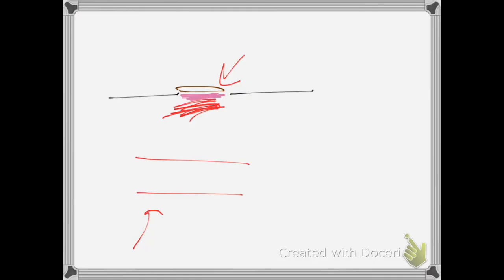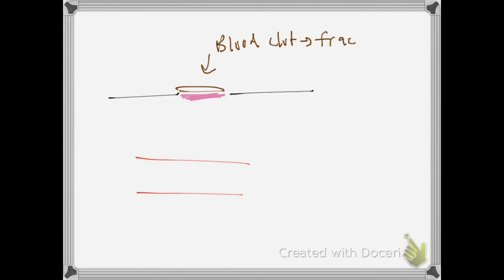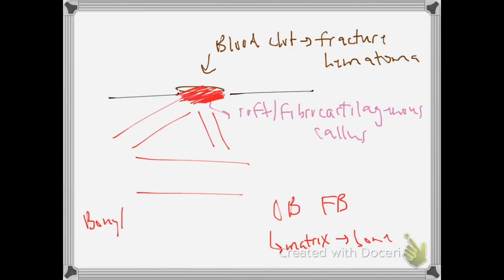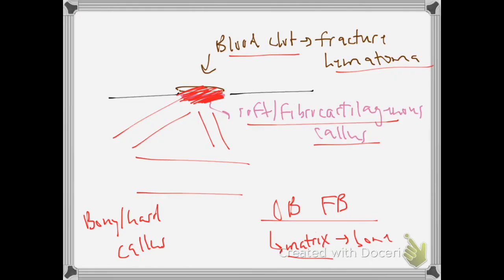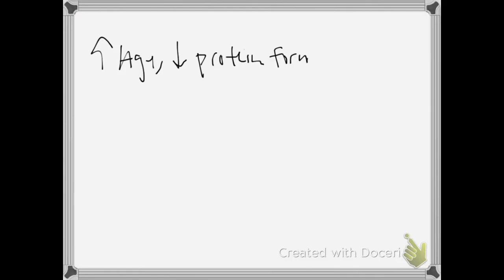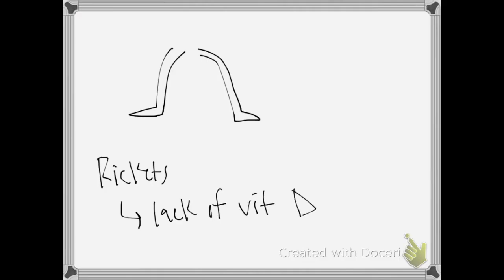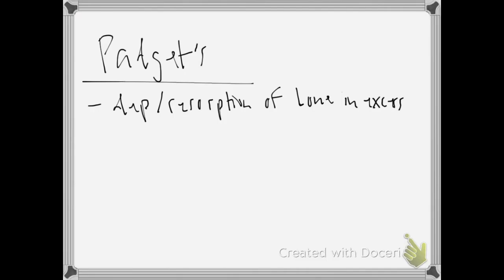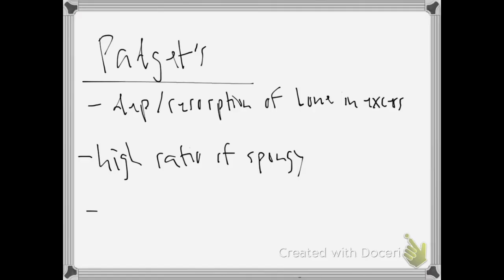Bone Repair, Effects of Aging on Bone, Bone Disorders | Lime the Tutor | Premed Anatomy & Physiology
I would encourage you to review the following on epithelial tissue repair prior to watching this video as it gives a macroscopic overview of tissue repair. From there you can make comparisons from what you see in this video.

What do we call a blood clot when referring to bone?

What is the granulation tissue called? *Hint: there are two names

What types of cells are delivered to repair bone tissue to stimulate bone development?

What types of cells are delivered to remodel bone tissue during the repair of bone tissue repair.

What does your granulation tissue turn into? What do we call this structure?

How does aging affect protein production?

How does aging affect calcium absorption and the amount of calcium found in bones?
Explain how Rickets disease is related to Vitamin D. What age population of humans would you expect to see a higher prevalence of Rickets?

Describe how aging leads to osteomalacia.

What is Paget’s disease? What do we think the etiology of this disease is?